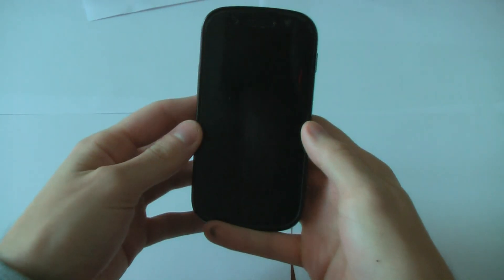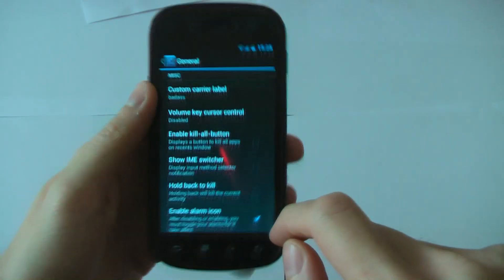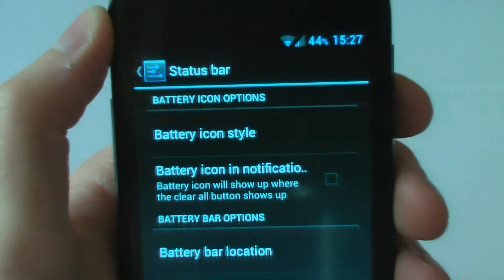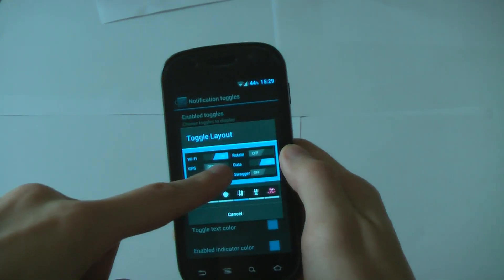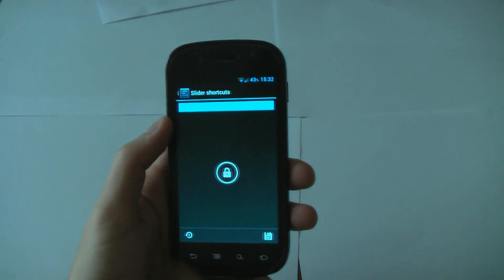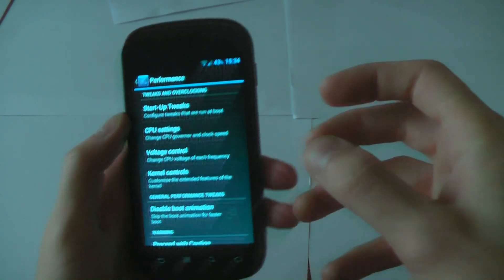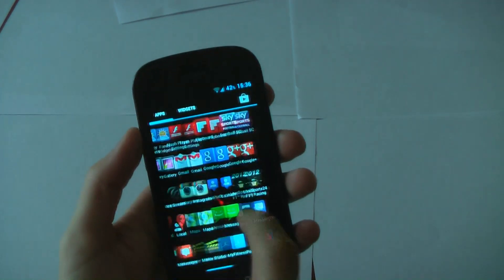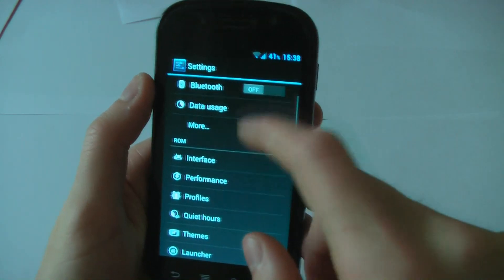CODENAME ANDROID 3.5.0 Review!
A Review of the custom rom codename android. awesome rom with awesome features
you can get it from their website or from xda developers